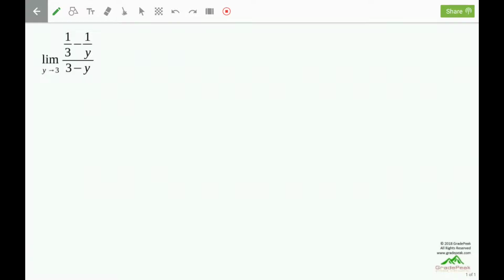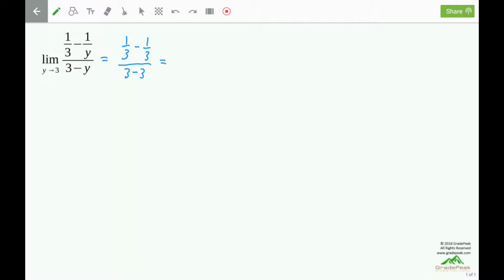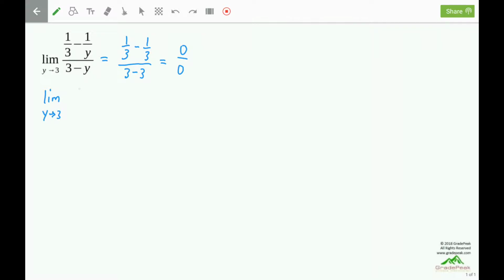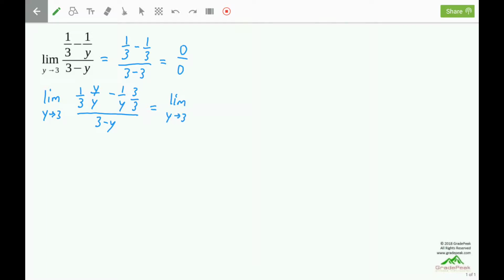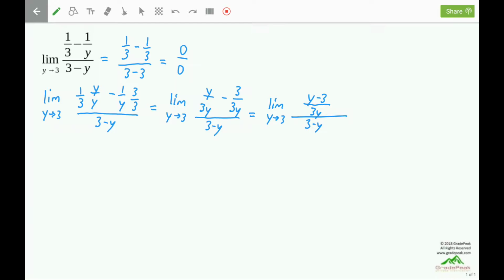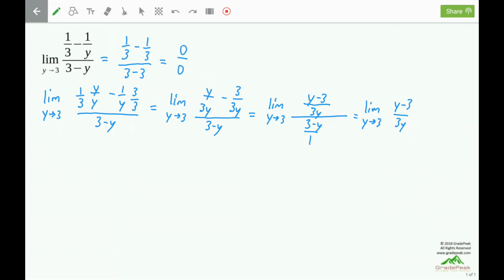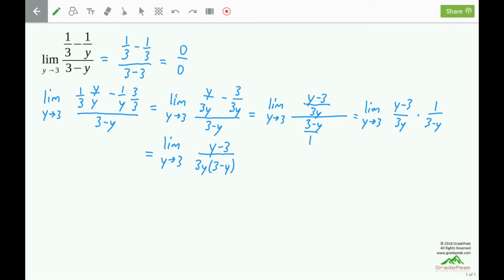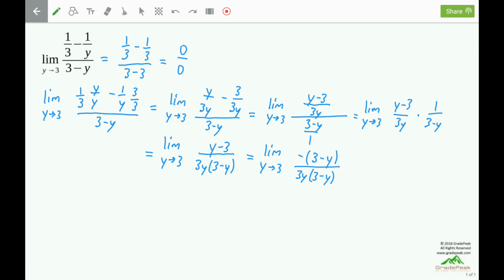GradePeak Calculus 1 Zero Over Zero Indeterminate Form Limit 3 07